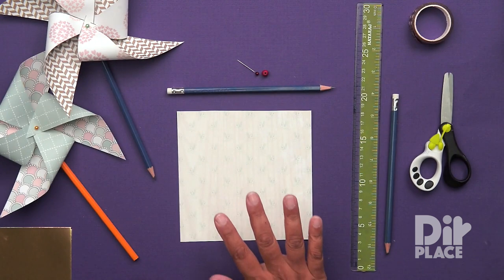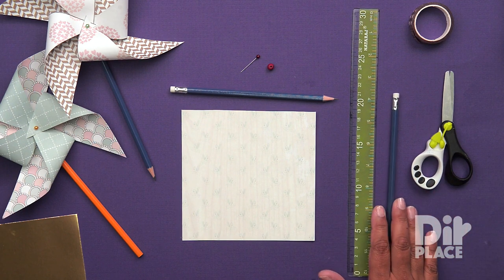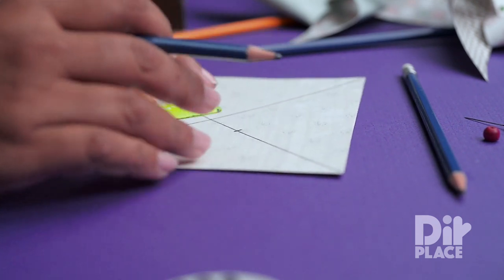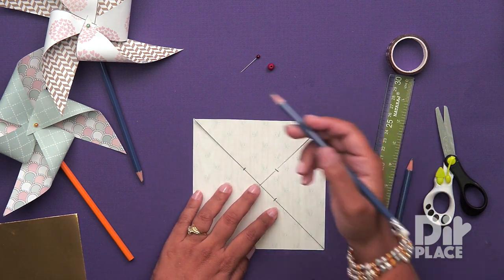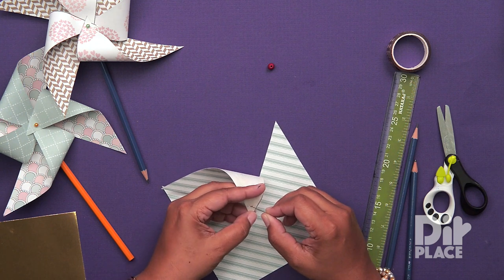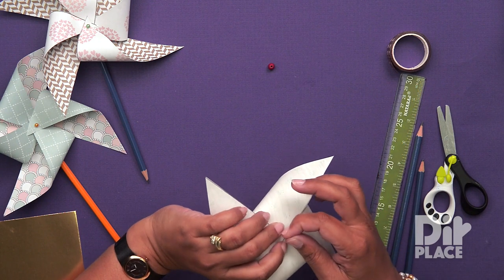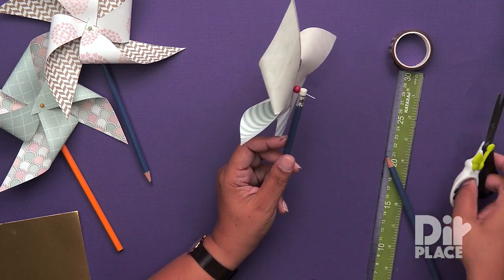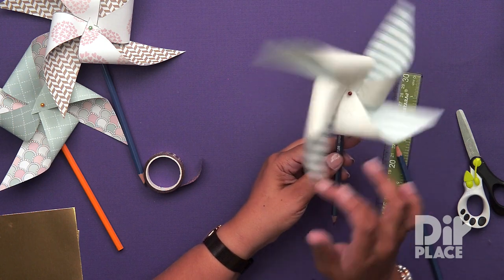HOW TO MAKE A PINWHEEL THAT SPINS! Easy kids craft.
Learn to make this pinwheel/windmill that spins.

This is a great craft to learn about wind energy and sugar mills.

You can find this project in in our book "Art and Craft for Elementary School" by Camille Wooding . It contains lots of easy to learn crafts.

We have lots of cool craft ideas for kids!

Get your copy of Art and Craft for Elementary School